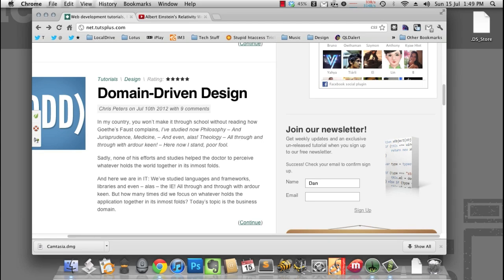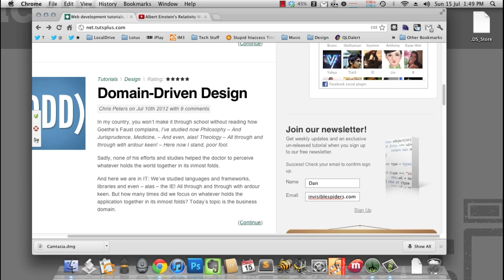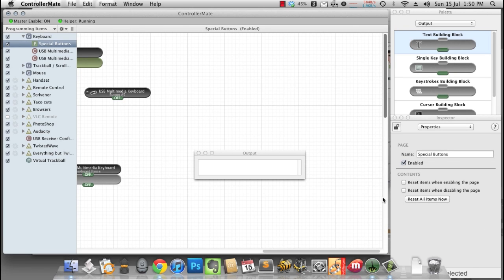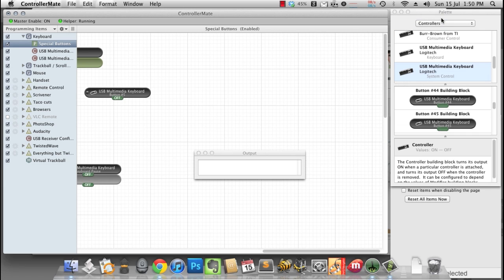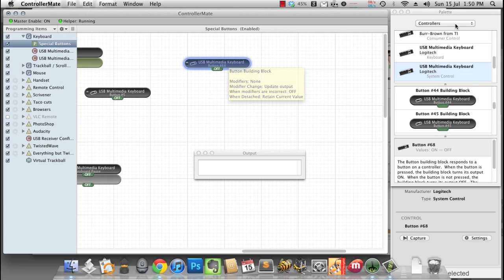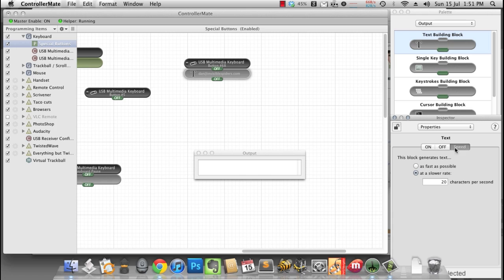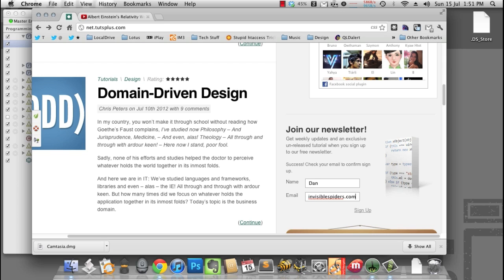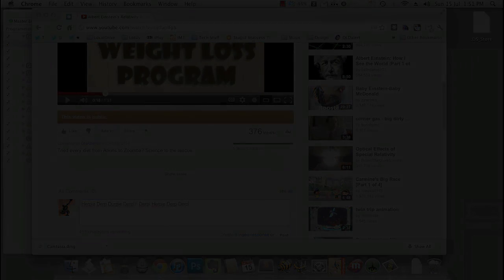Use ControllerMate to Automate Tasks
We all type out our email so many times a day, it just makes sense to automate the task. ControllerMate makes it easy to assign a text fragment to a hotkey. This tip introduces you to the software and shows you how to find the button building block you're after and how to link it to an output.